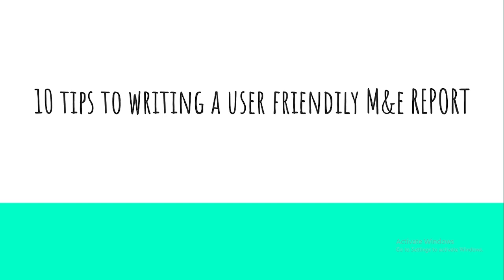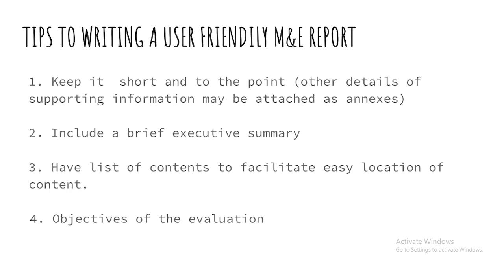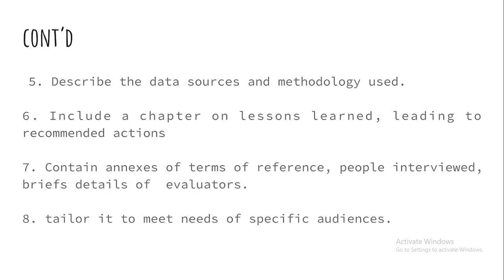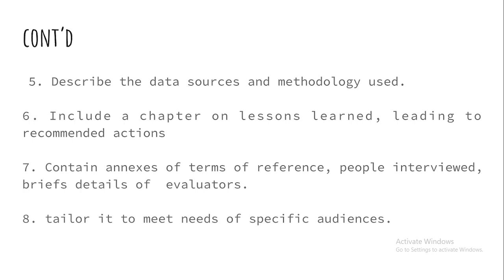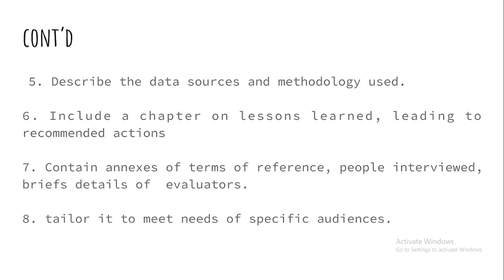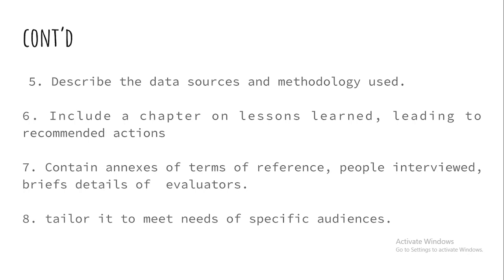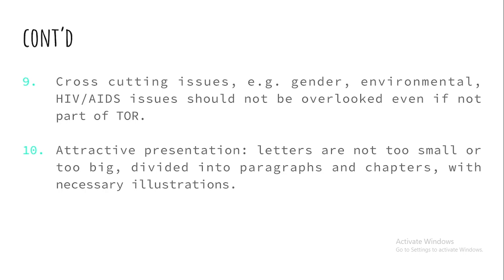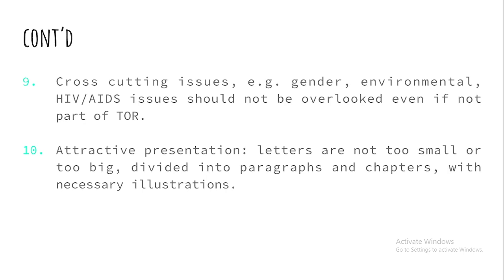10 steps to building a result based Monitoring and Evaluation system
10 steps to building a result based Monitoring and Evaluation system
Readiness Assessment
2. Agree on Outcomes to M&E
3. Set key outcome indicators
4. Gather baseline data on KPI
5. Set realistic targets
6. Monitor for results
7. Evaluate
8. Report findings
9. Use findings
10. Sustain the M&E system